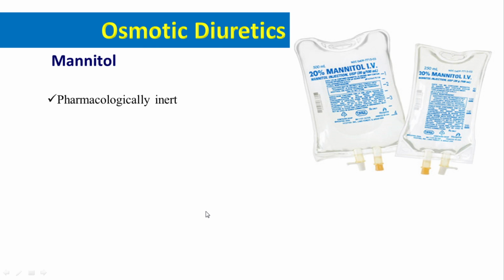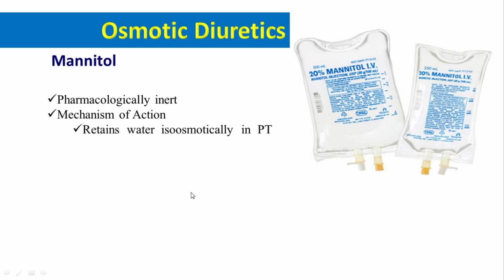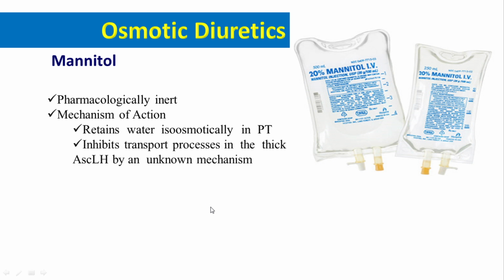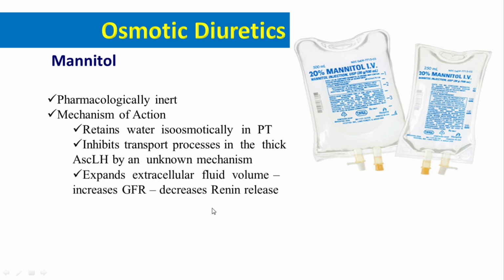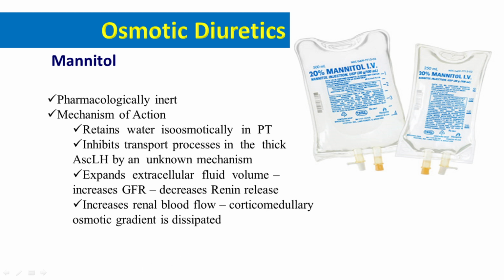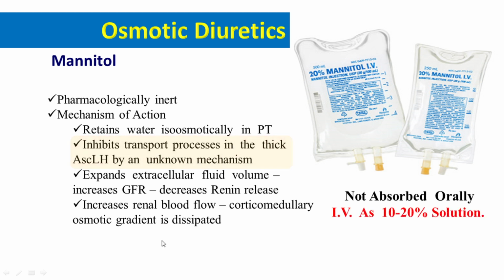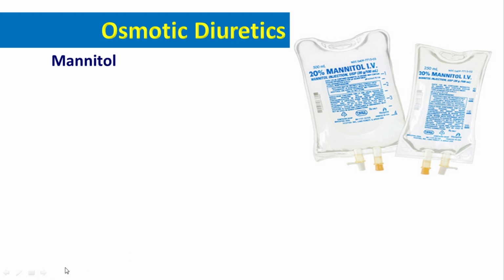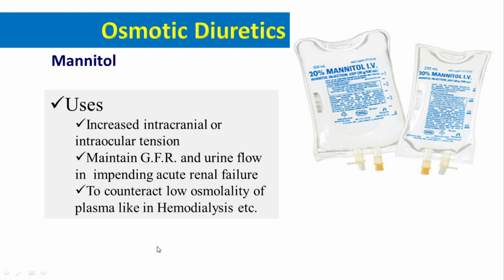Mannitol | Osmotic Diuretics